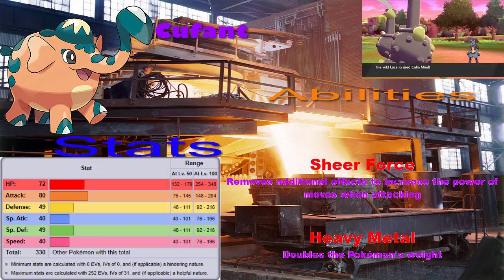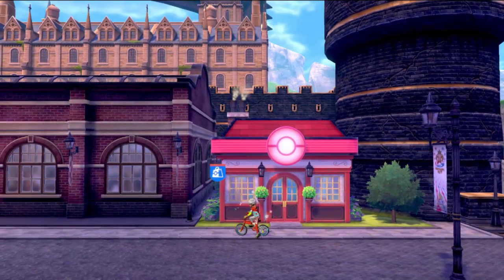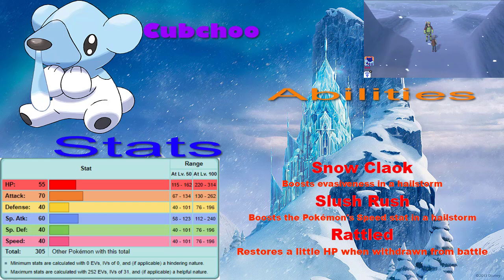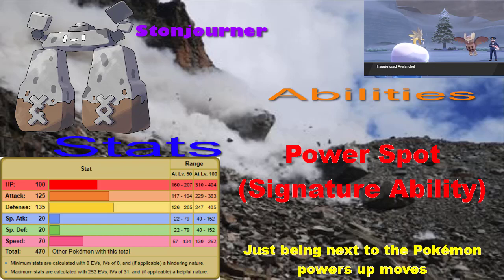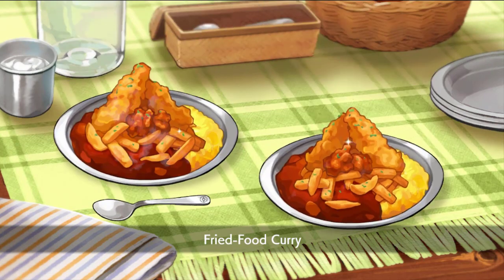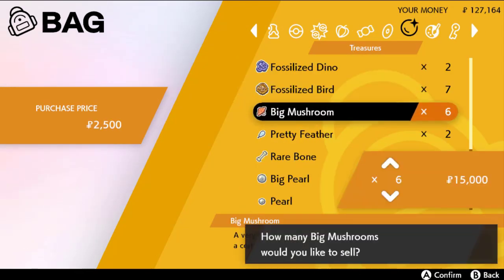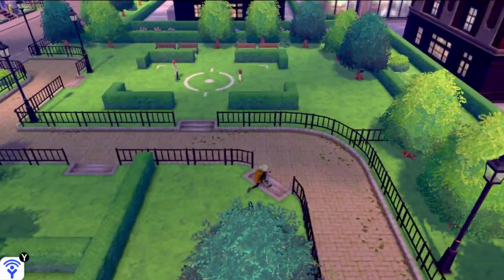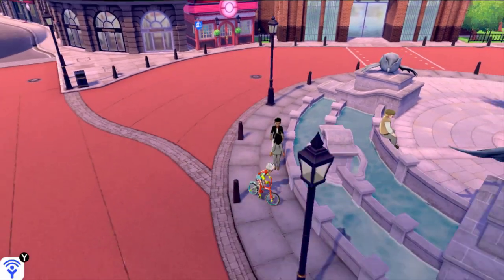WE REACHED LONDON| Pokémon Sword Episode 18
We go through a couple Pokémon I missed in the Wild Areas. We finally arrived at Wyndon, where our ultimate fight lies ahead.